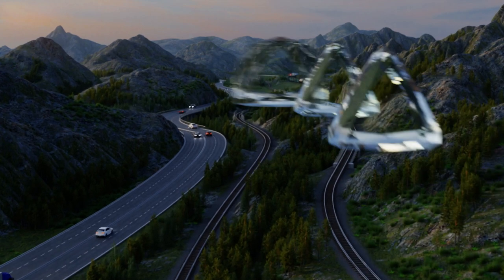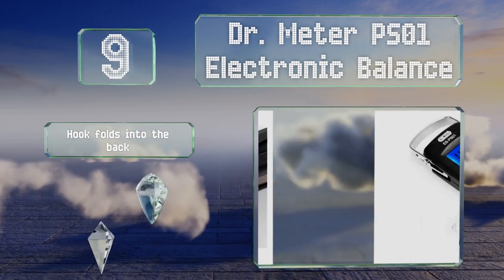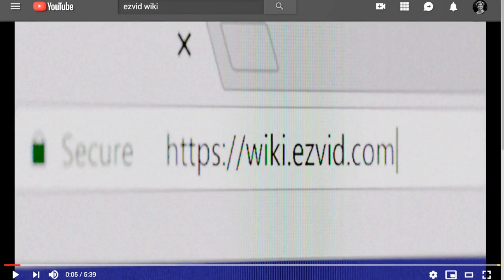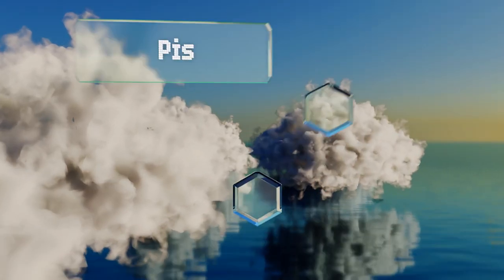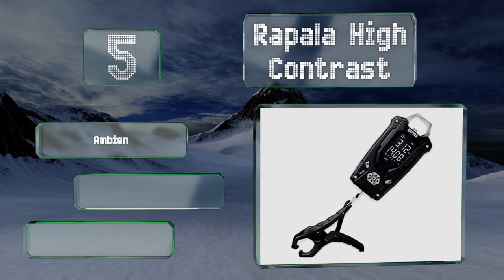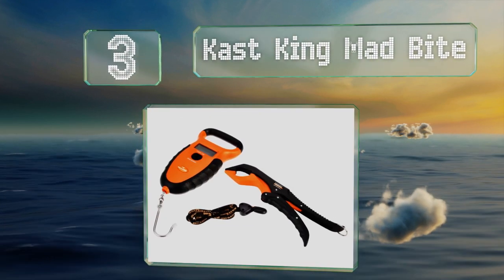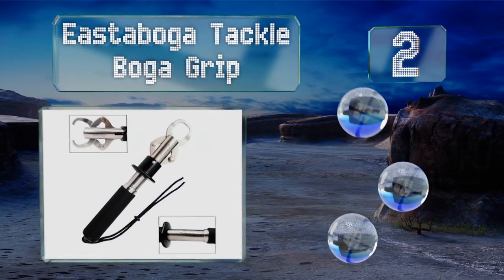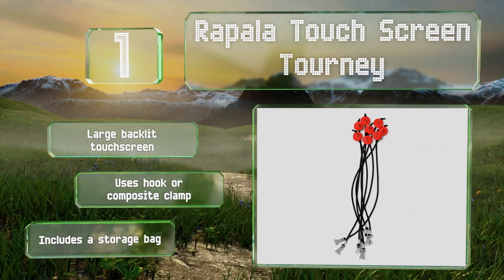10 Best Fishing Scales 2020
Our complete review, including our selection for the year's best fishing scale, is exclusively available on Ezvid Wiki.

Fishing scales included in this wiki include the eastaboga tackle boga grip, reel sonar digital, piscifun fish lip gripper tool, rapala high contrast, fishfun portable, kast king mad bite, weston scale spring & hook, rapala touch screen tourney, berkley digital, and dr. meter ps01 electronic balance.

Fishing scales are also commonly known as fish scales and digital fish scales.